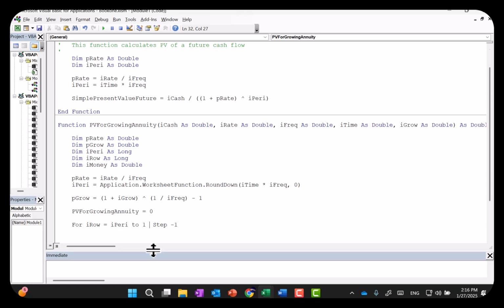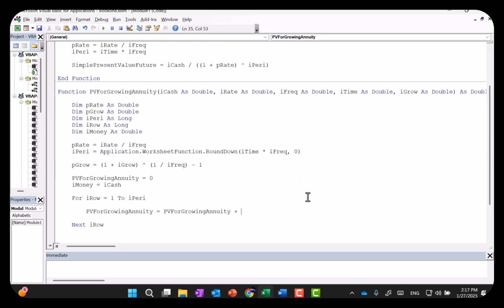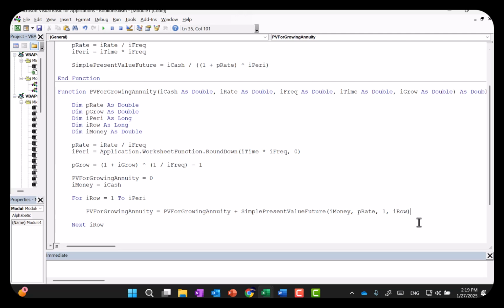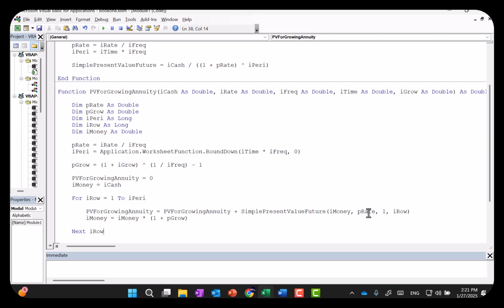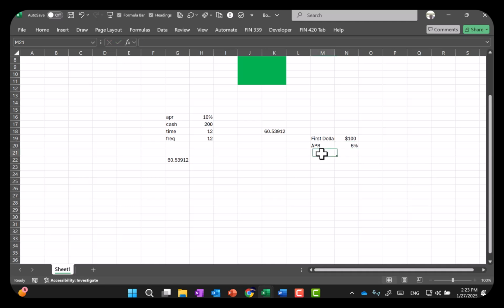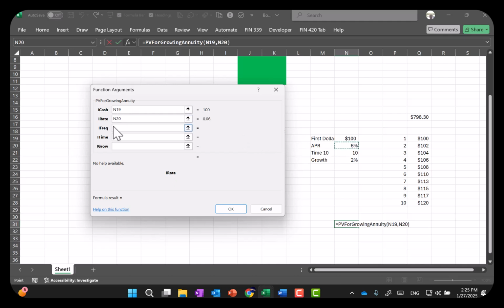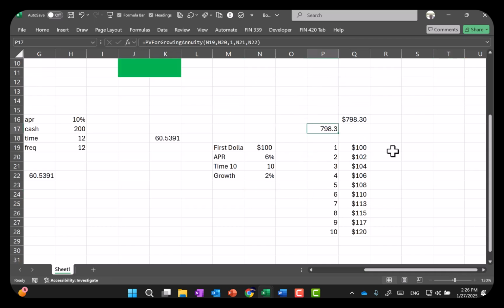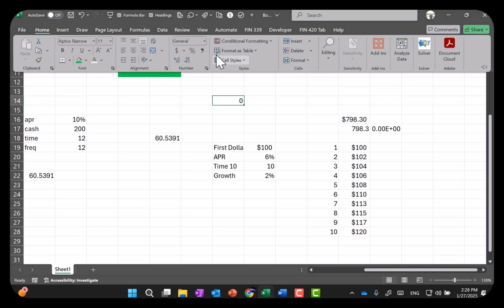SPRING 2025 FIN 420 TR Jan 27 Part 5 of 6